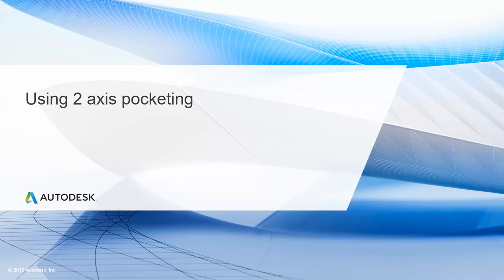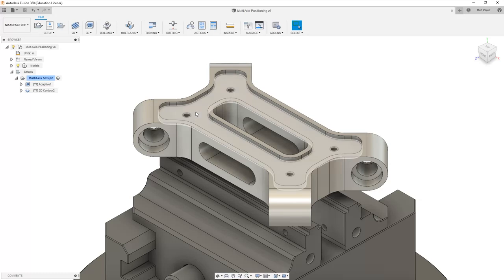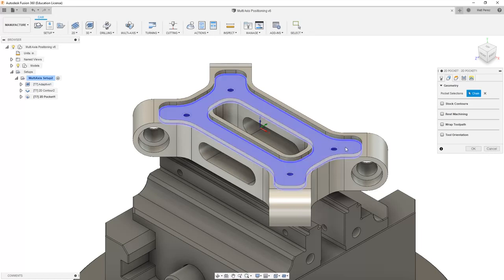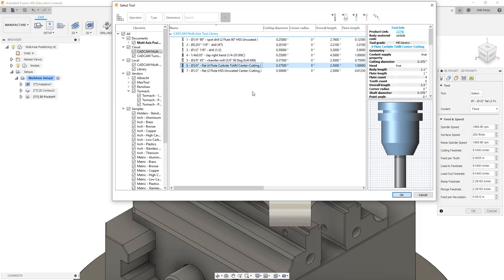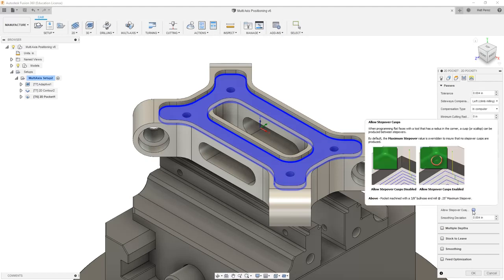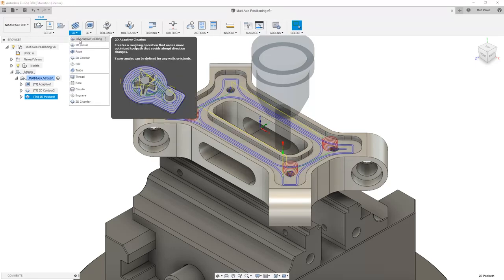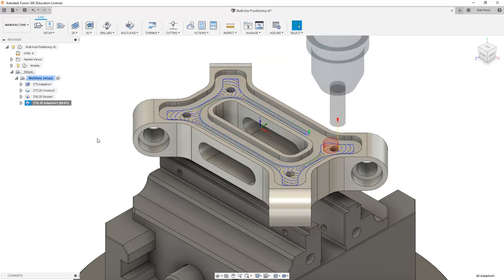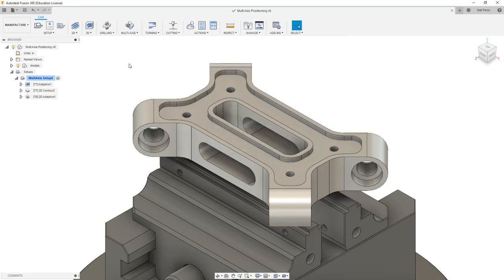Multi Axis CNC Toolpath Lesson 1.5 - 2 axis pocketing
After this lesson, you'll be able to:

Create a 2D pocket toolpath.
Create a 2D adaptive toolpath